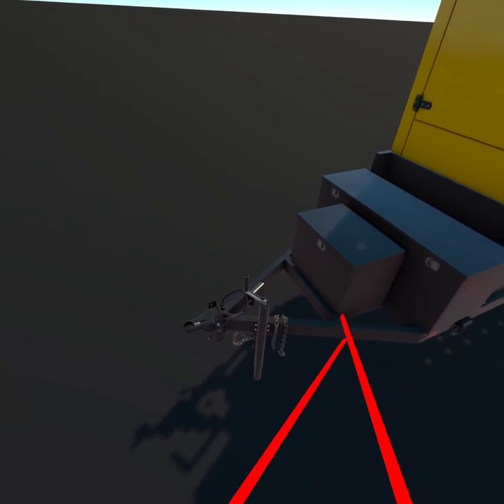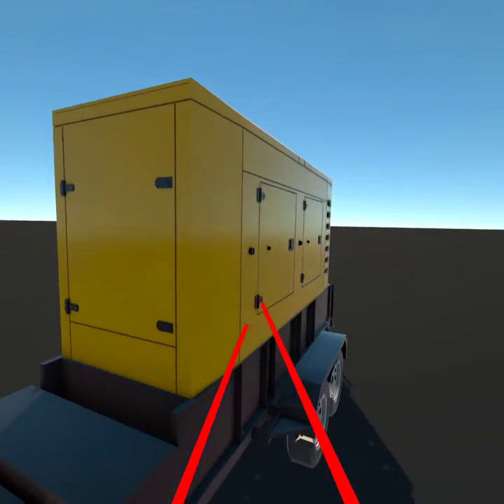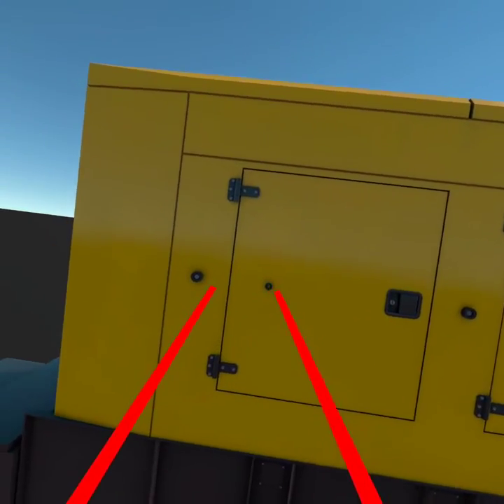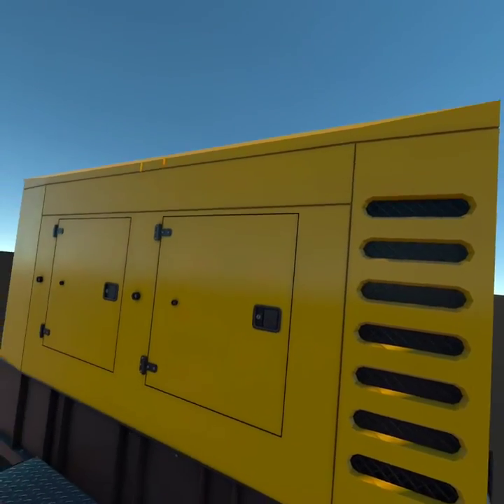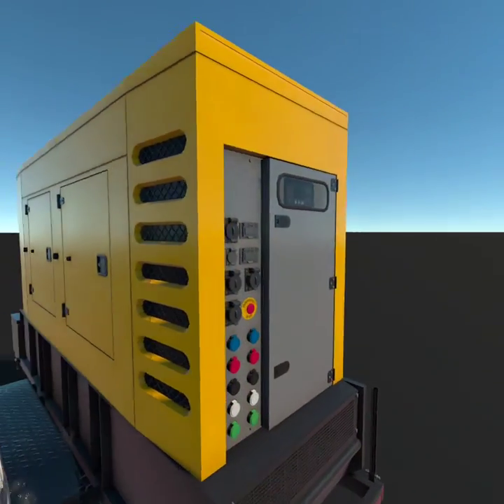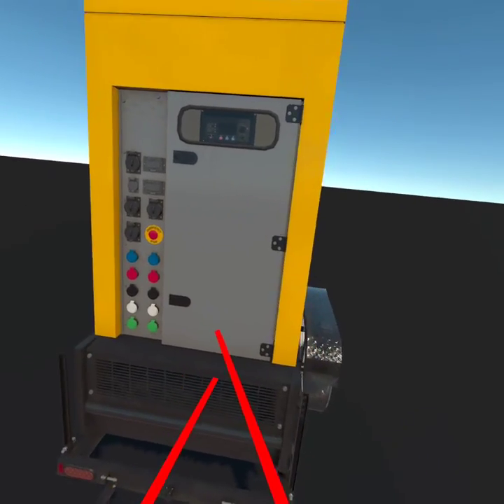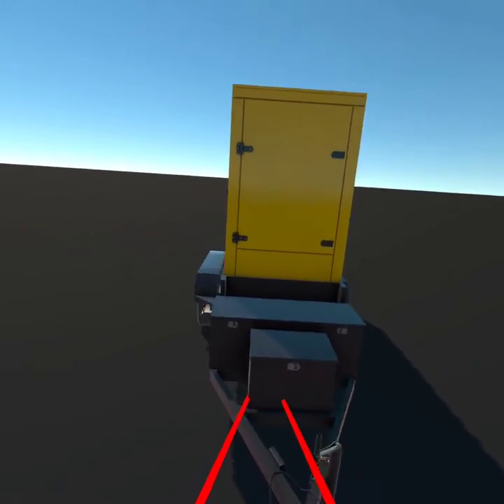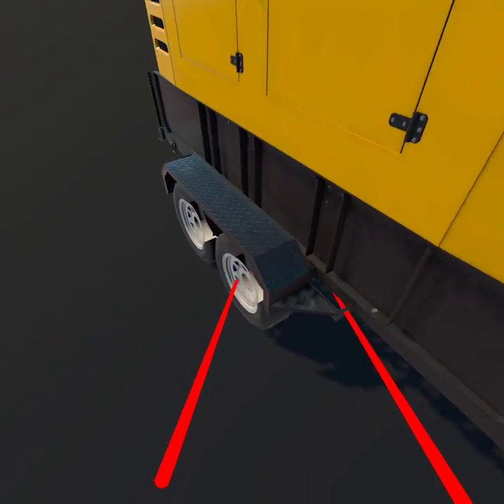Gen Asset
The Generator asset